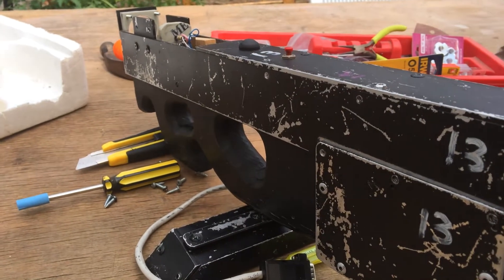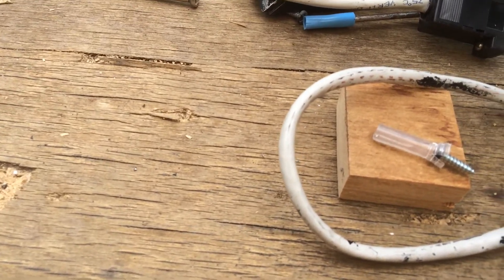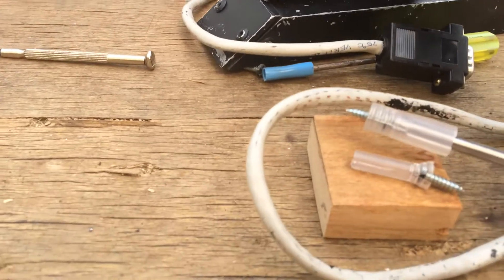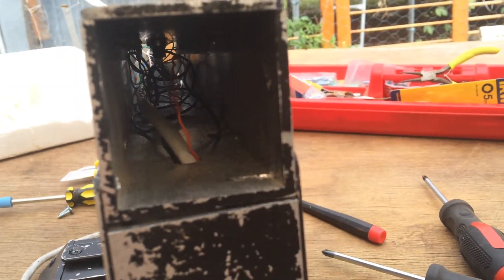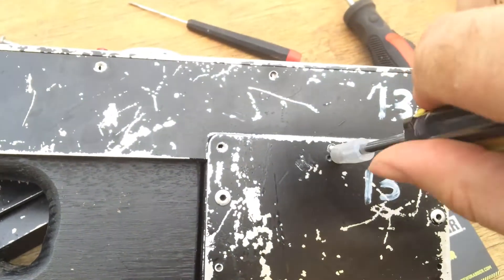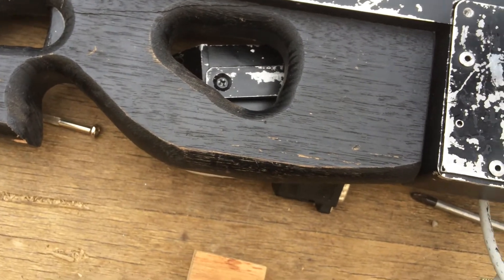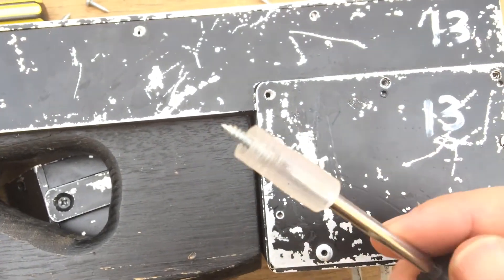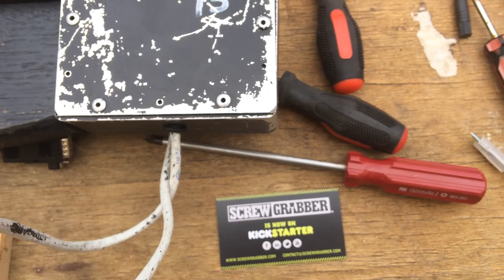Review: ScrewGrabber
Kickstarter prototypes, ScrewGrabber tool